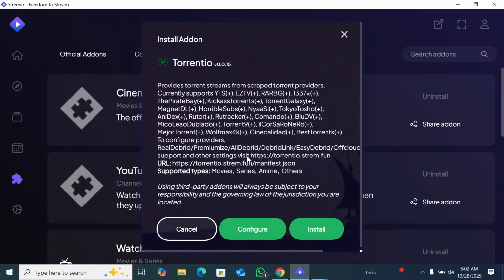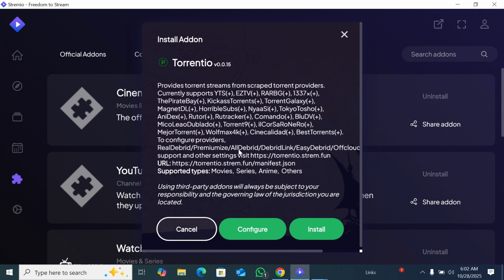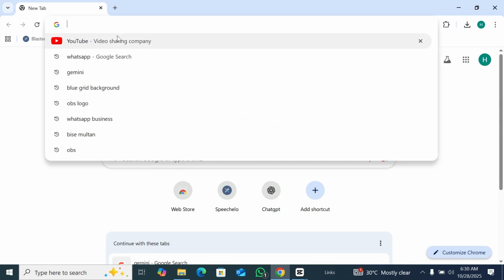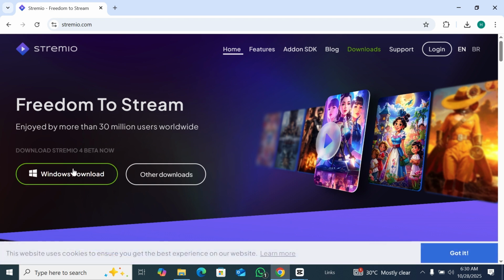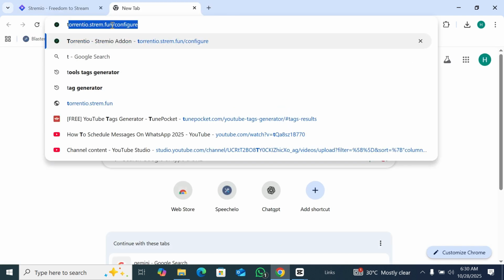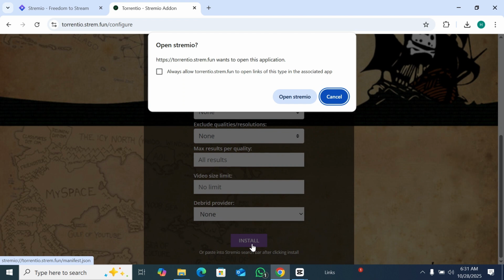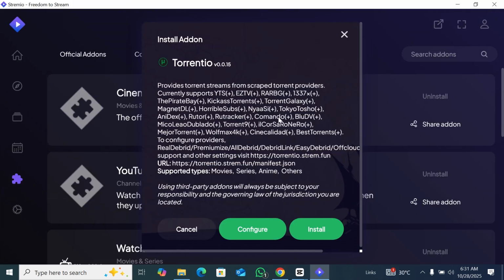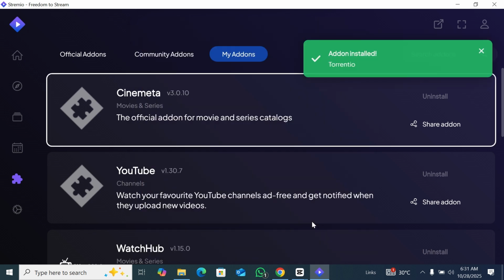How to Add Torrentio Addon in Stremio | Install & Add Stremio Torrentio Easily 2025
Want to install the Strimu Torrentio addon in Stremio? In this updated 2025 guide, I’ll show you how to add Torrentio safely and correctly using the official community repository link.

This method works on Windows, Android, iOS, Mac, and Smart TV — and takes less than 2 minutes to complete.

🔥 In this video, you’ll learn:

How to install Strimu Torrentio in Stremio (2025 method)

The correct addon URL for Torrentio

How to enable the addon inside Stremio

How to fix Torrentio not working or showing results

Safe method without any risky settings